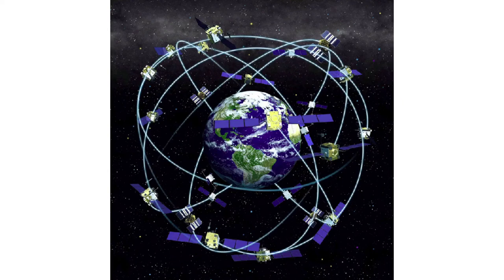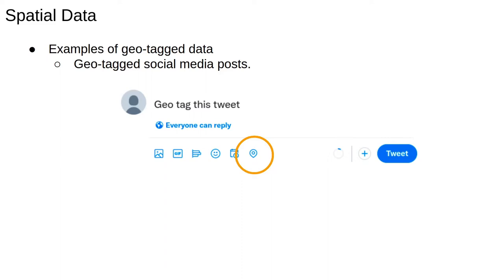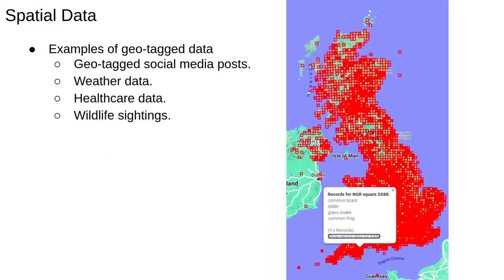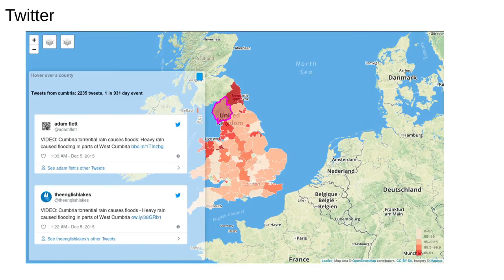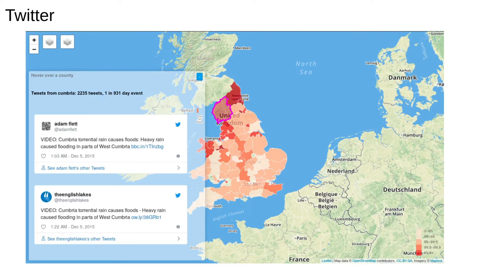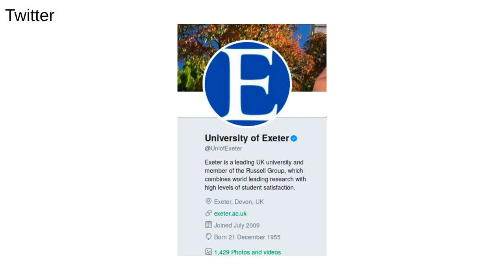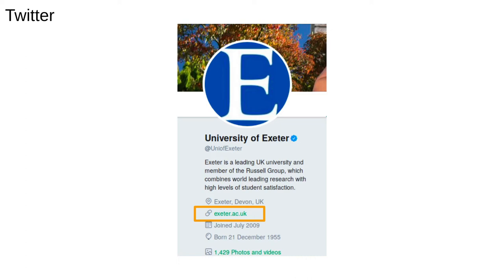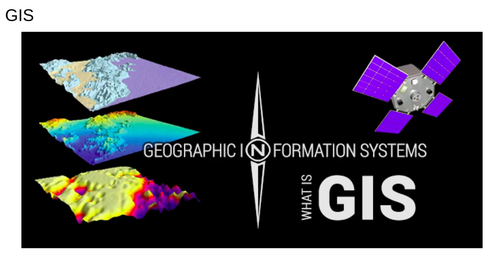Spatial Data Analysis 1: Introduction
An introduction to spatial data analysis for data scientists.